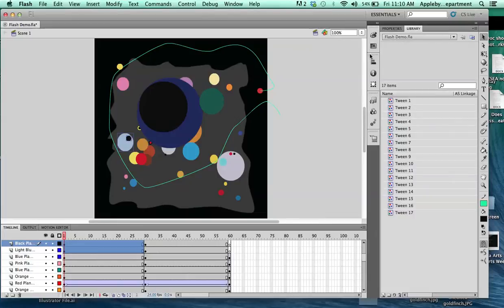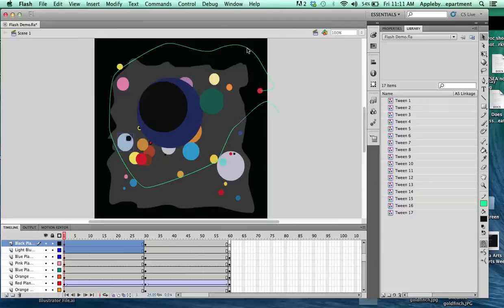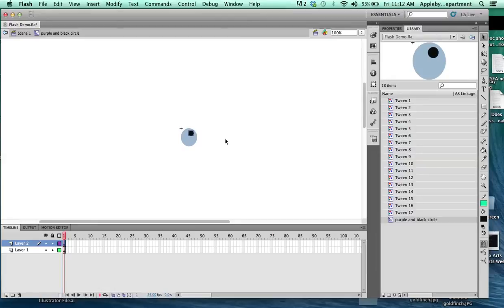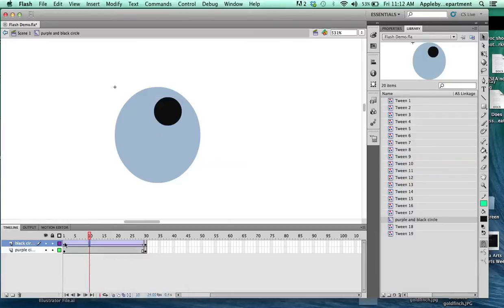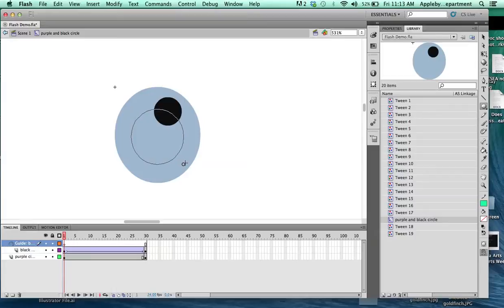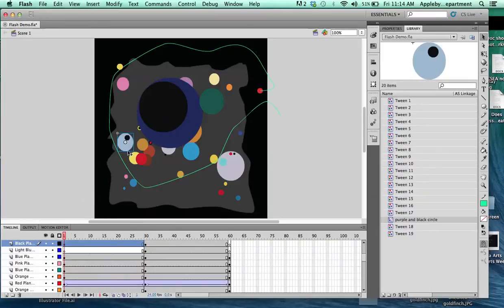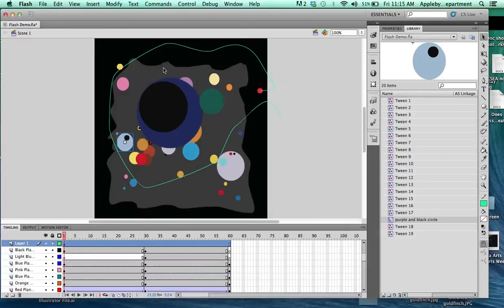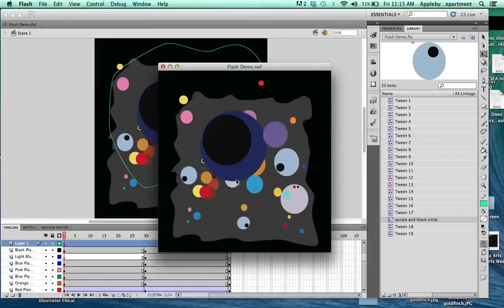Flash Tutorial 6 Using Symbols in the Library